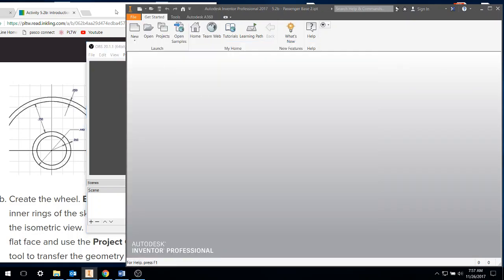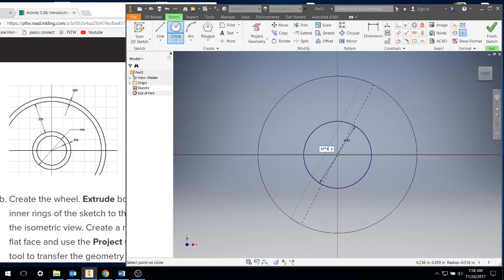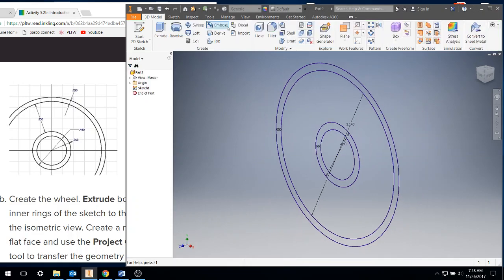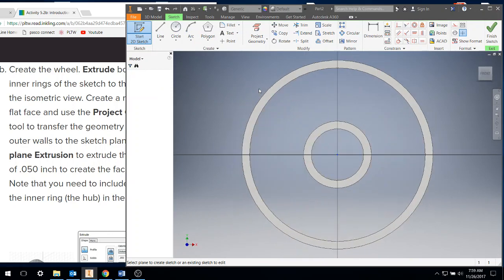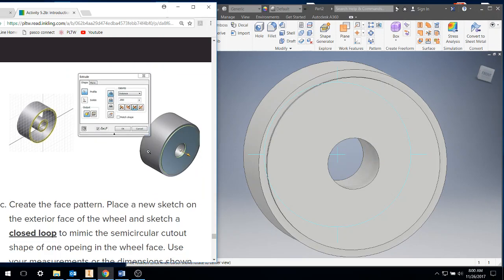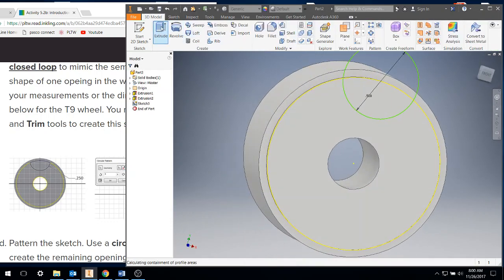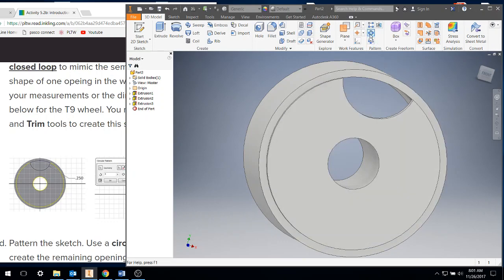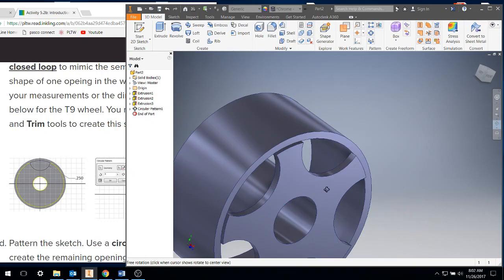IED 5.2b - Wheel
IED Activity 5.2b - modeling an Automoblox wheel